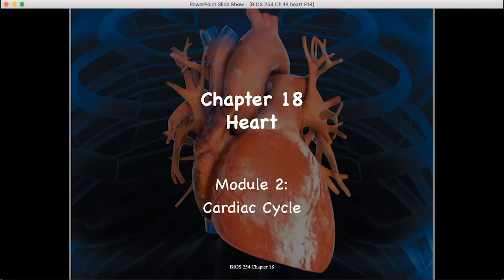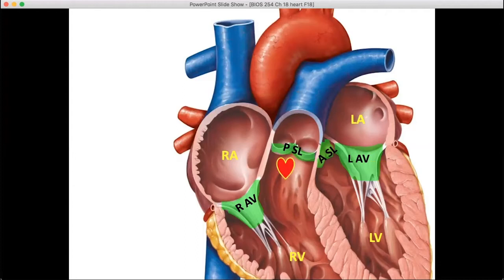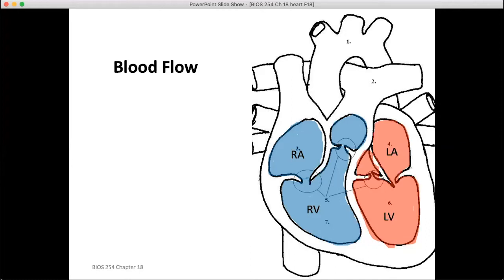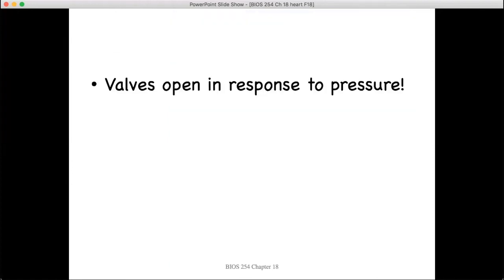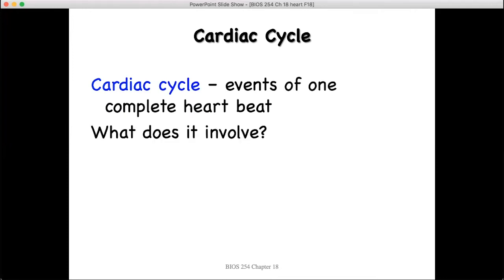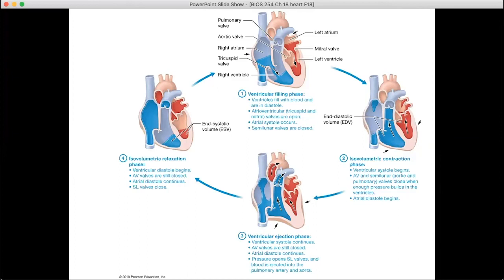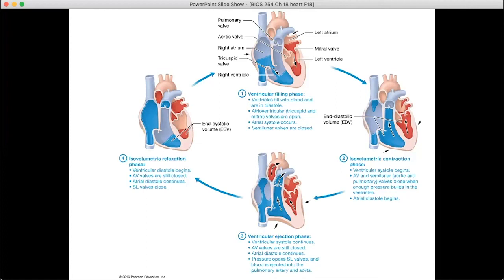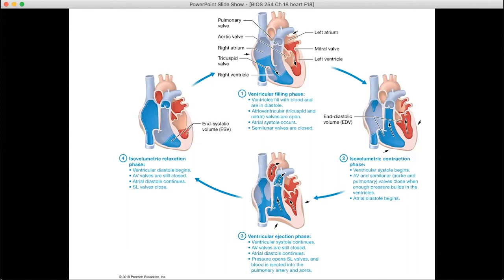CH 18 Module 2 Cardiac Cycle final